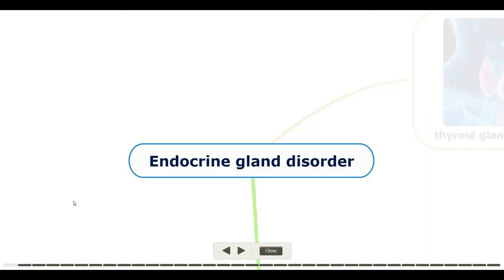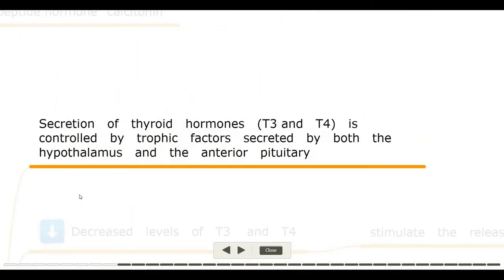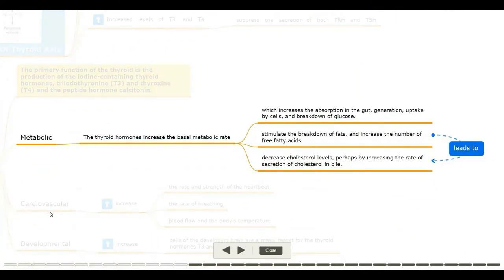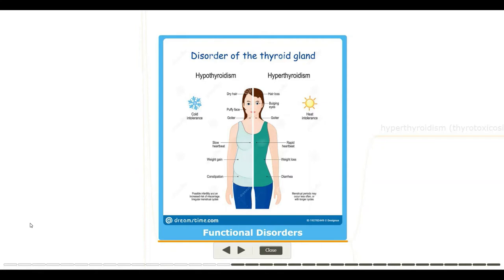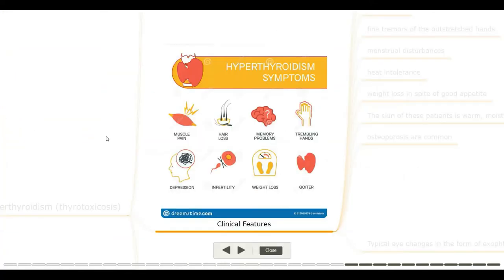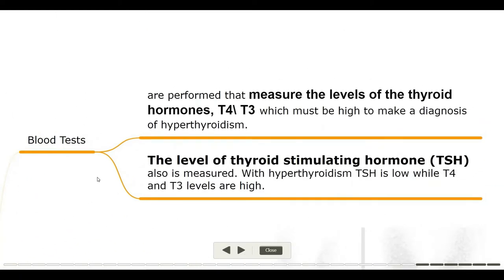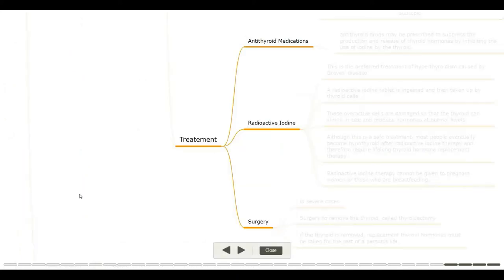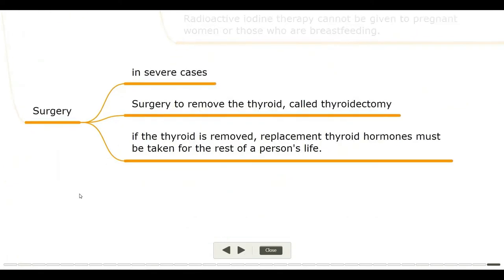Thyroid gland disorder (Hyperthyroidism)